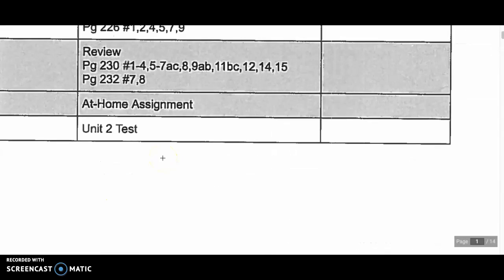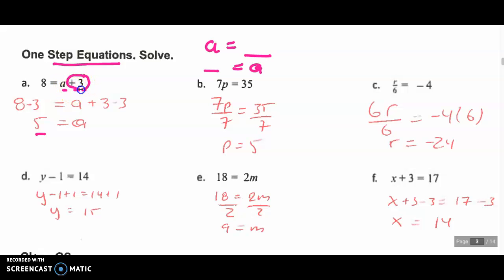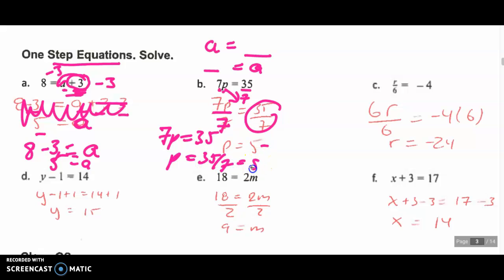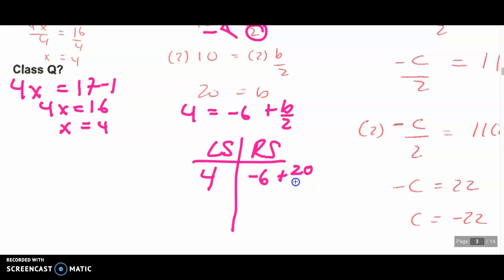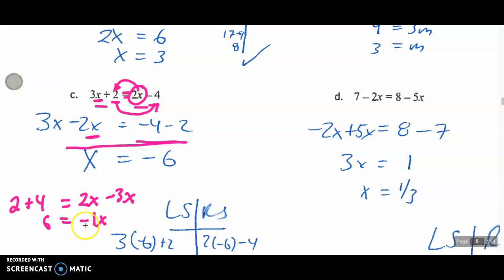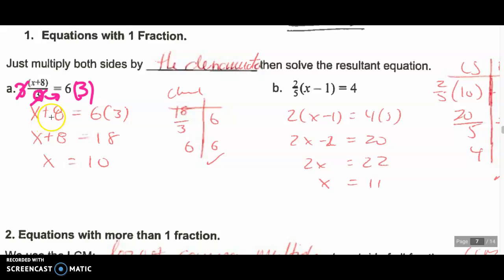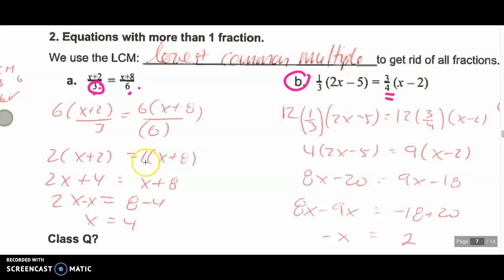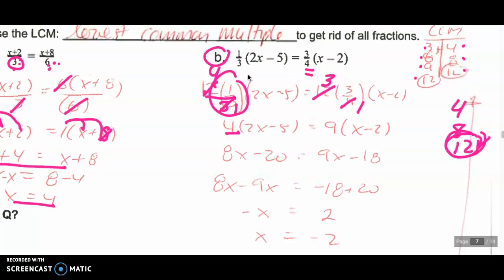Unit 2 Video 1 - Solving Equations - MPM1D - Grade 9 Math